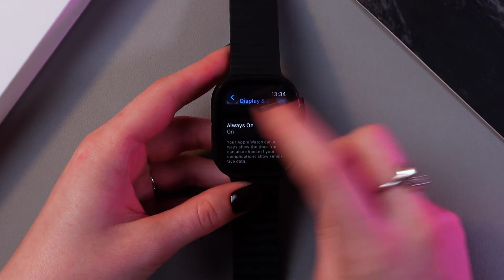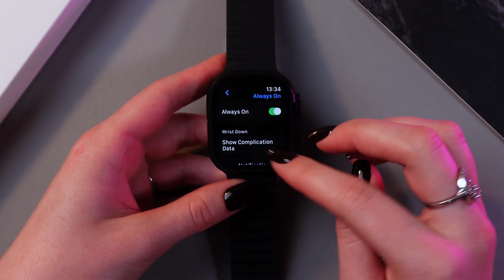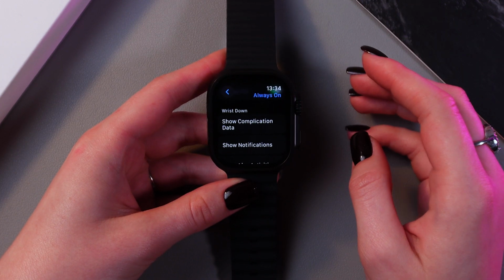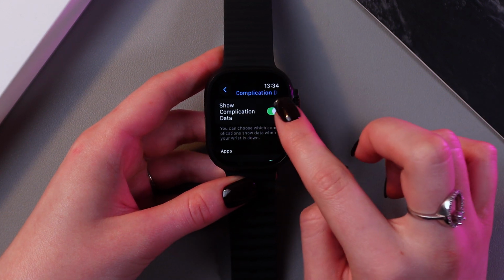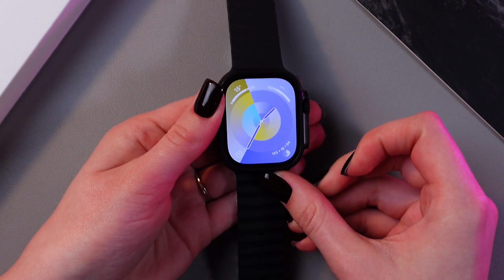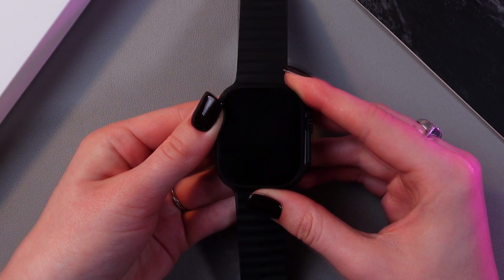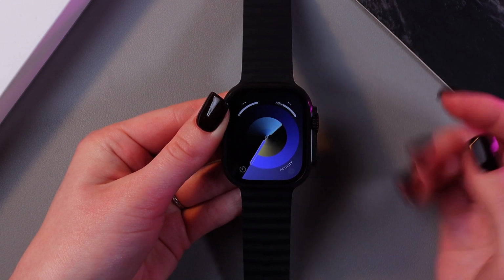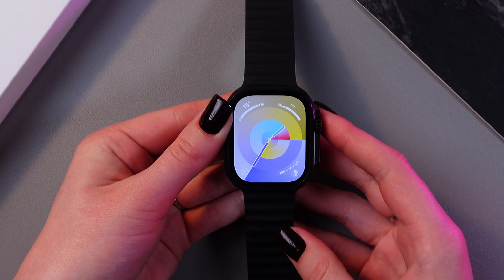How to Turn On/Off Always On Display on Apple Watch Ultra 2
In this guide, we’ll show you how to turn on and off the Always On Display feature on your Apple Watch Ultra 2. Whether you want to save battery or keep your watch face always visible, this tutorial covers everything you need to know. Learn how to manage your display settings and personalize your Apple Watch Ultra 2 experience to suit your needs. Unlock the full potential of your device with this simple step-by-step guide.